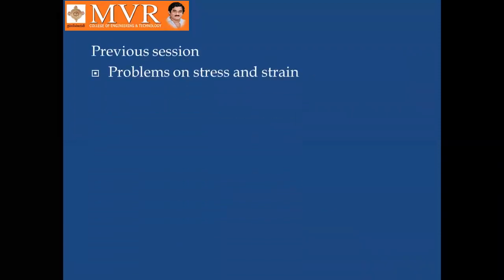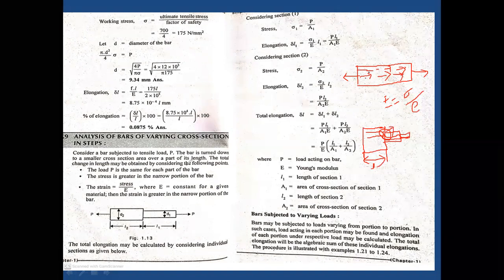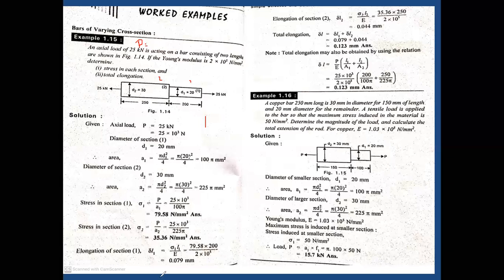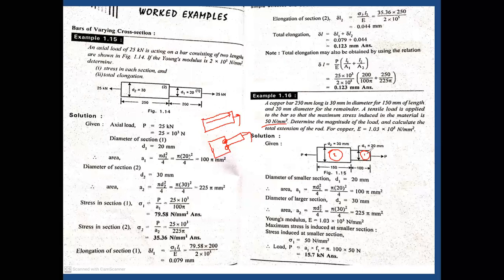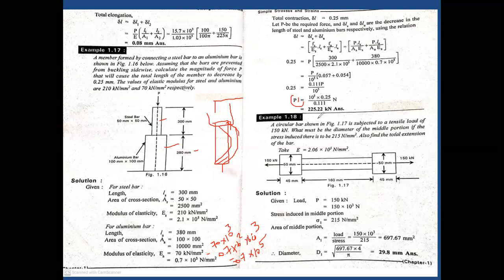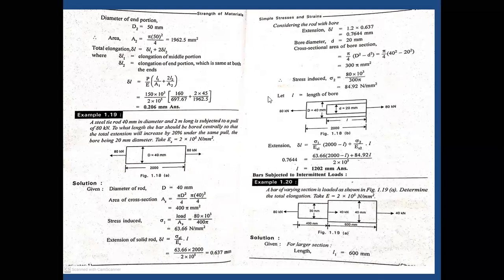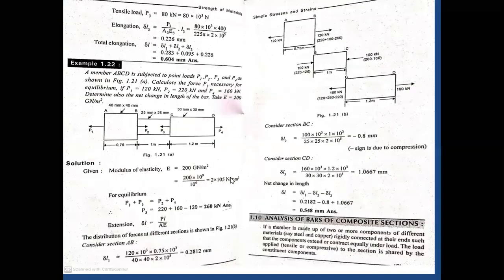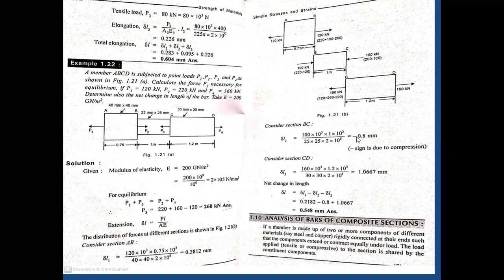ME 2-1 MECHANICS OF SOLIDS CLASS 7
Problems on Bars of varying cross section